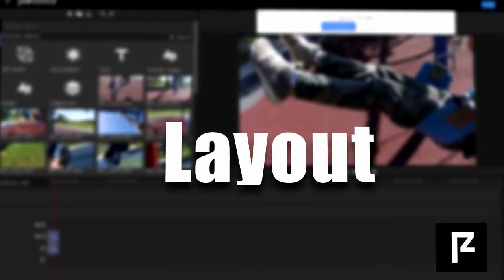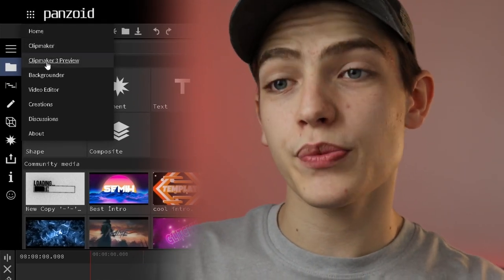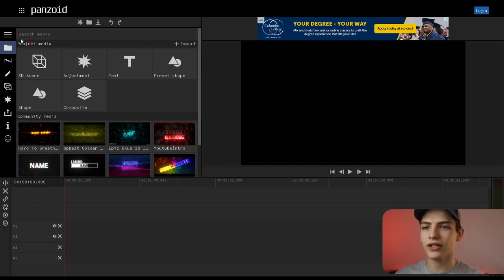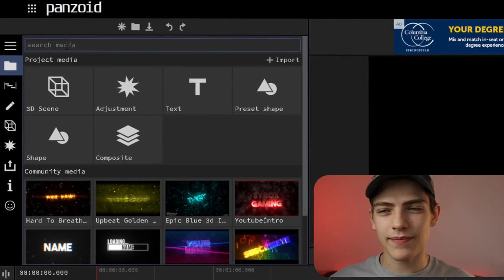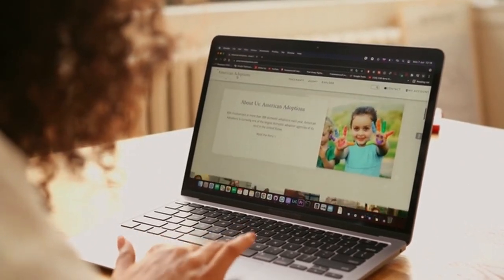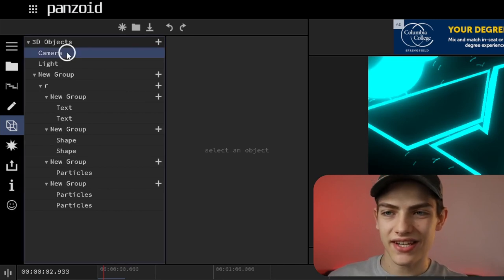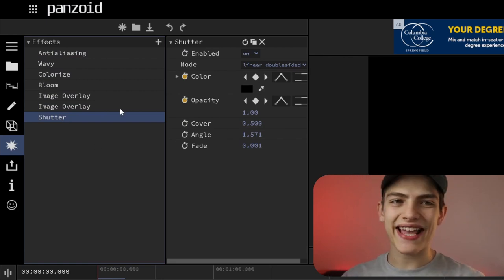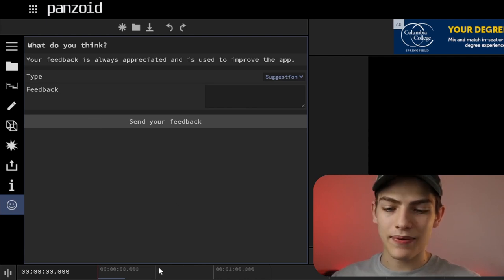Panzoid Video Editor Layout!!!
Do you want to learn how to use Panzoid video editor? This is part of my Panzoid Video Editor Playlist that goes through everything that you may need for basic editing. In this one we talk about the layout/where everything is! So with this said remember keep on editing.

⌚Timecodes --
0:00-1:18 - Website Controls
1:18-1:53 - Layout
1:53-4:13 - Media
4:13-5:59  - Sequence
5:59-7:08 - Edit
7:08-7:59 - Objects
7:59-8:28 - Effects
8:28-8:59 - Export
8:59-9:27 - About
9:27-9:44 - Feedback
9:44-10:23 - Timeline
10:23-11:15 - Viewer

Program :: Resolve 17
Operating System :: Windows 11 Beta